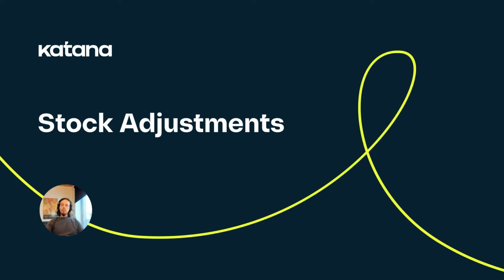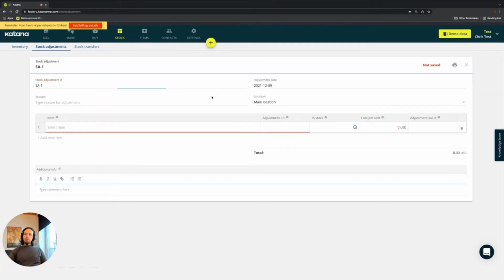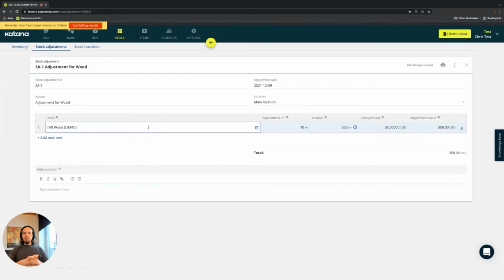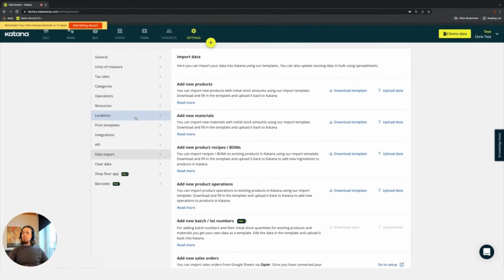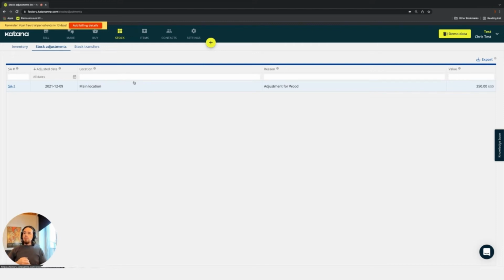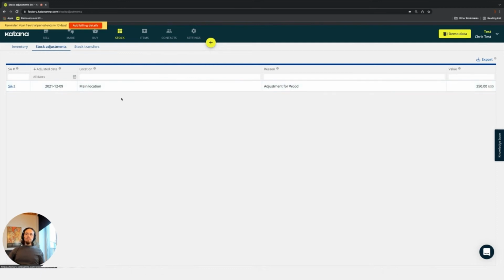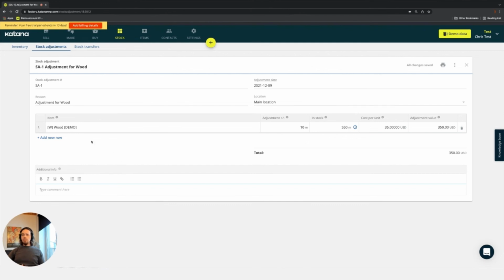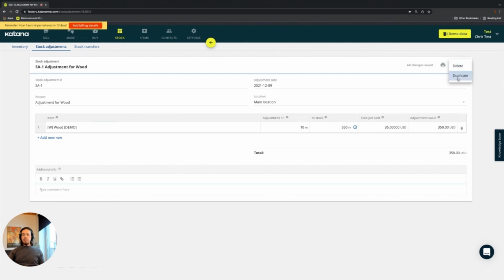Stock Adjustments (Episode 30) | Katana Cloud Inventory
Learn how to perform Stock Adjustments inside Katana.